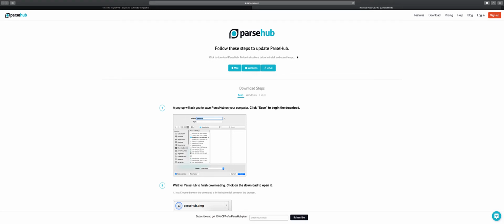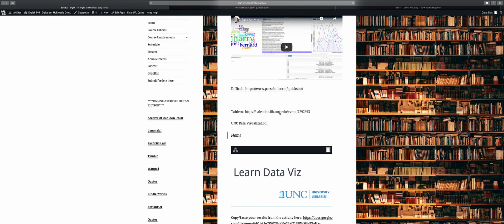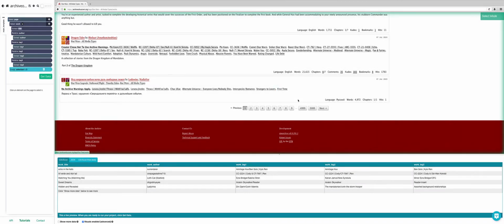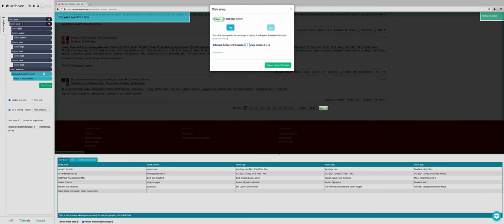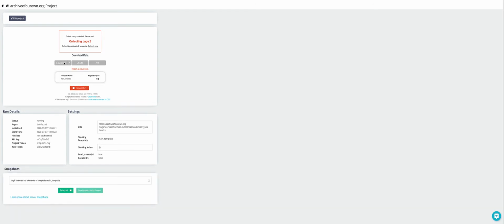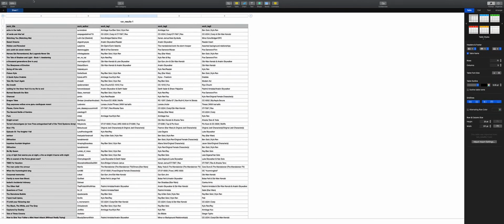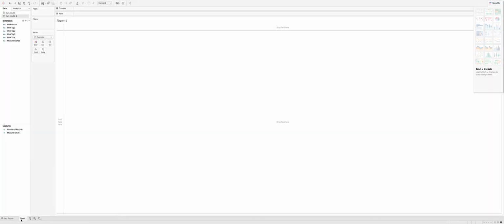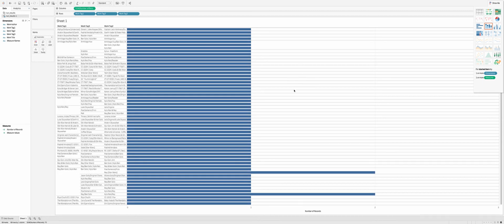More Difficult Activity